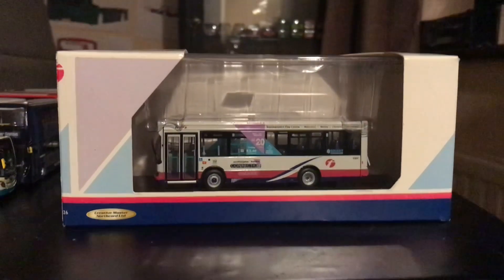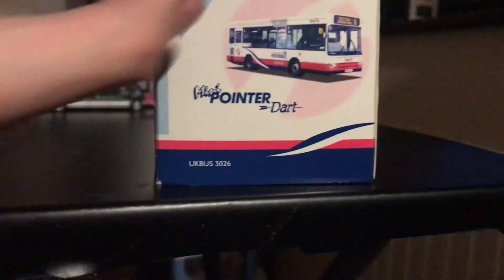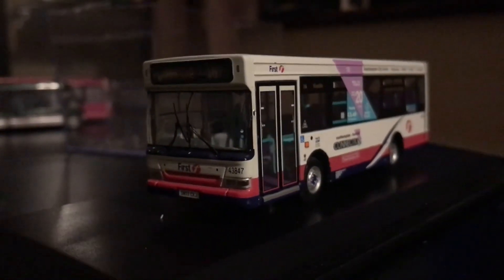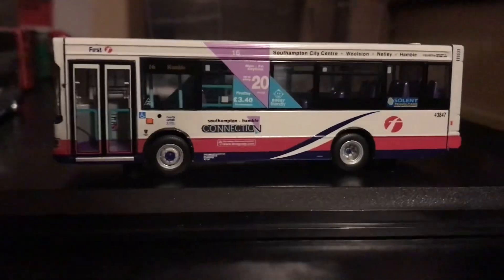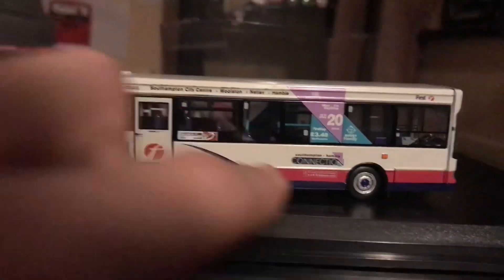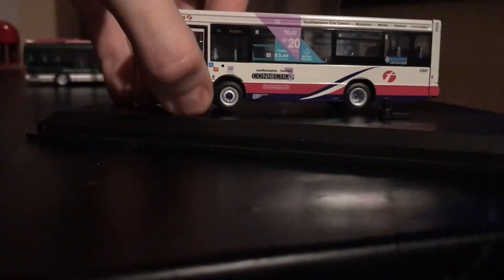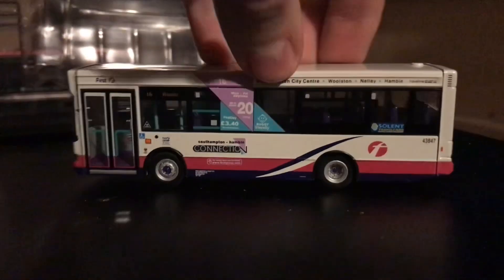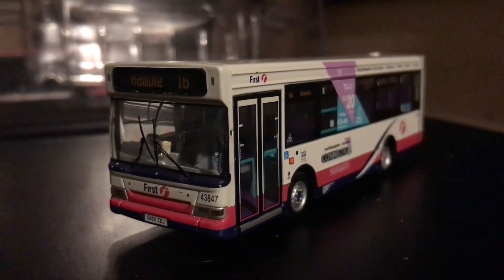Model bus reviews by Adam the west ham fan Creative Master Northcord Dennis Dart Mini Rte 16